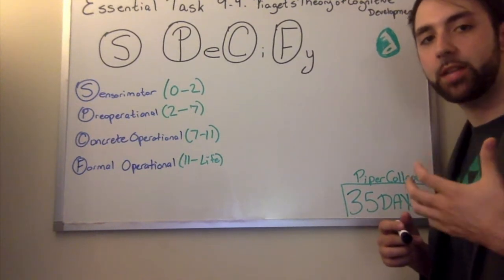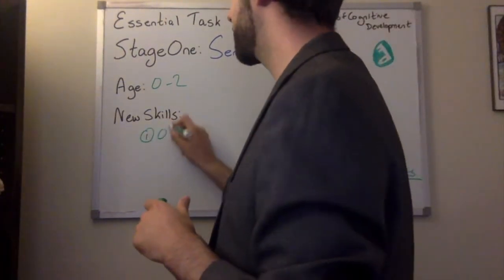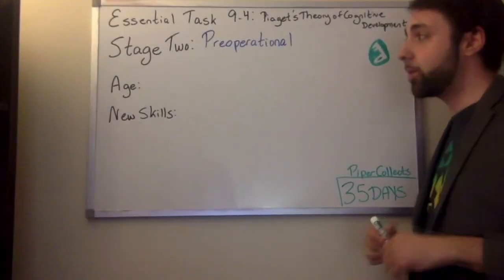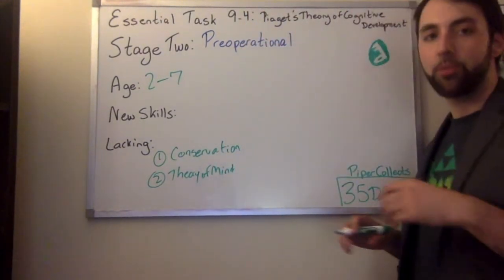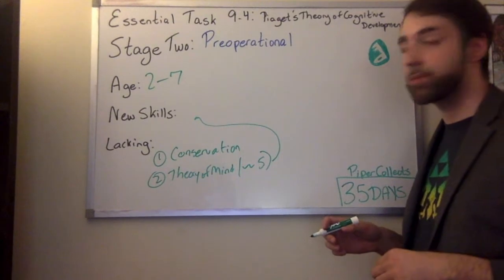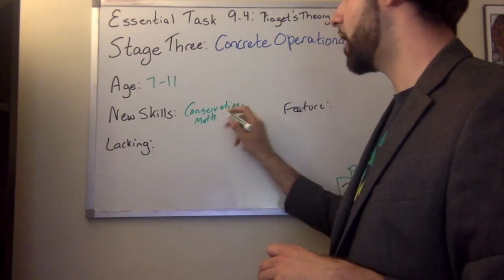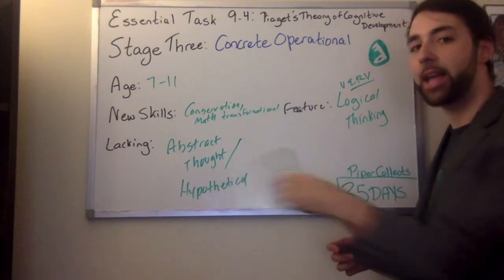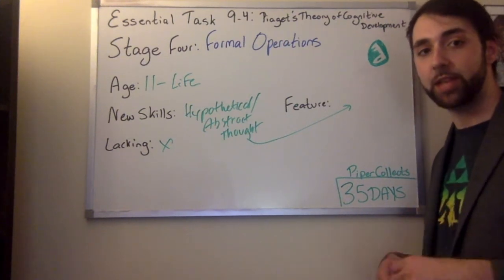Daily Briefing: Essential Task 9-4A - Piaget's Theory of Cognitive Development